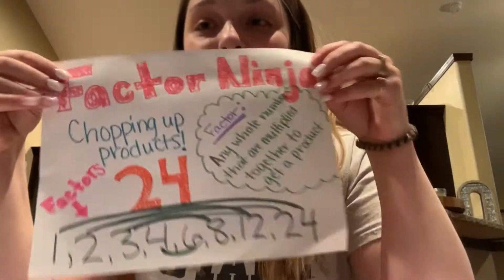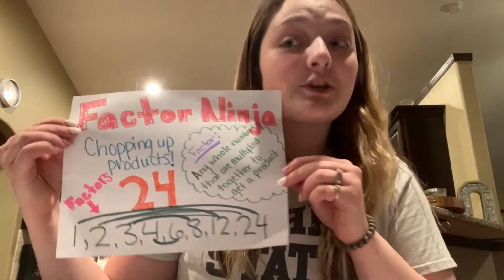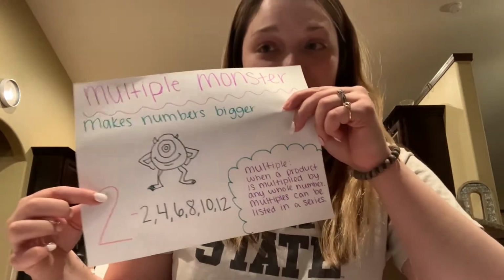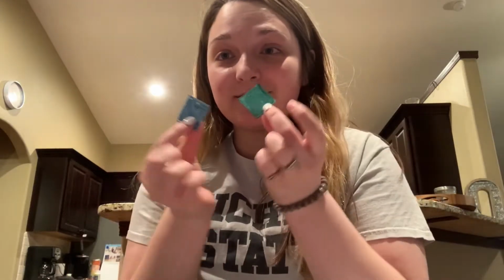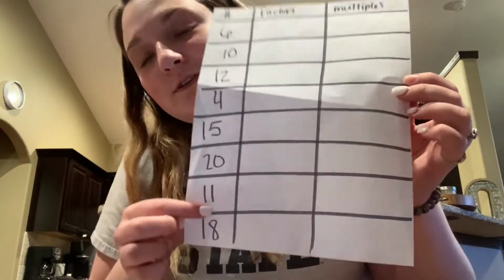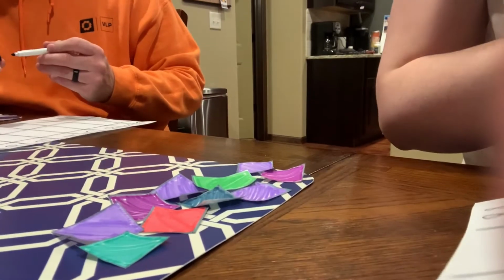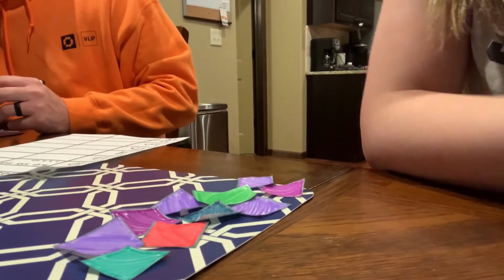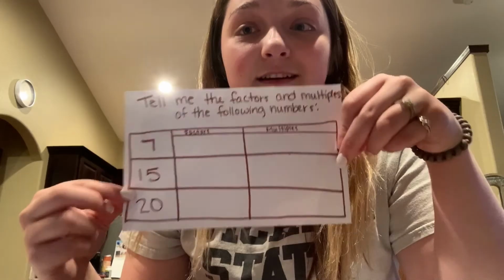Multiples and Factors Mini Lesson